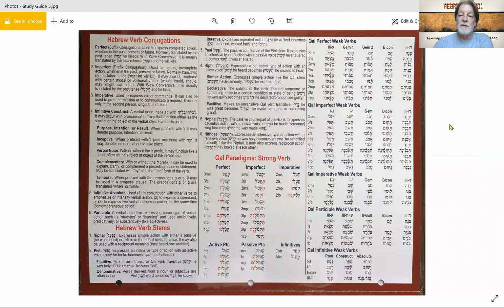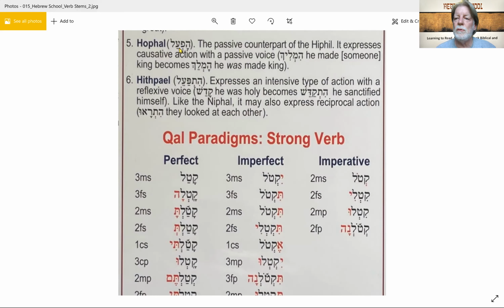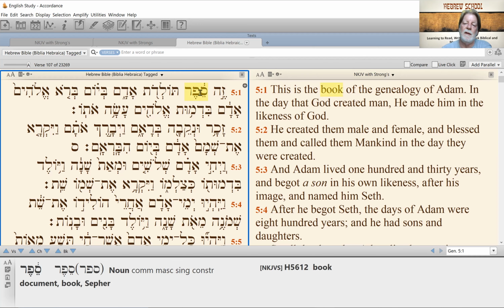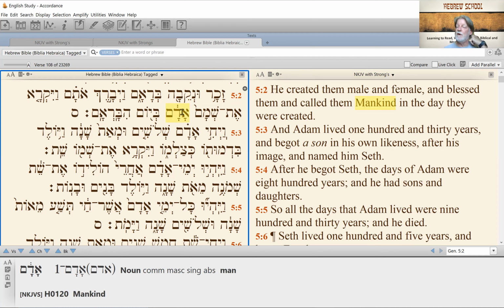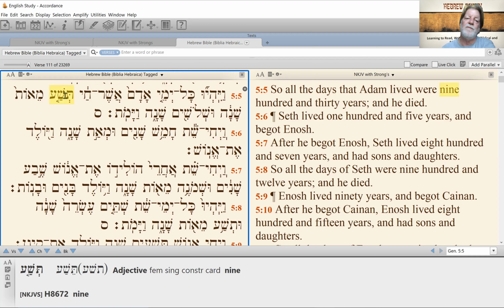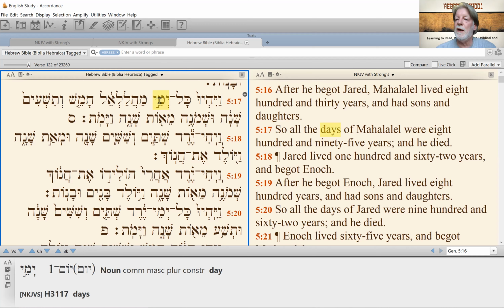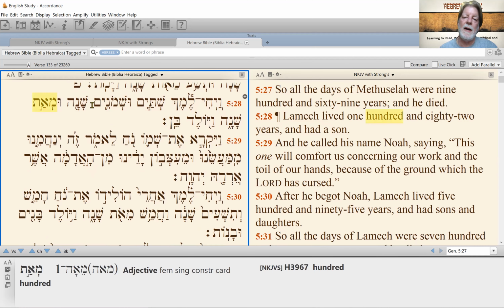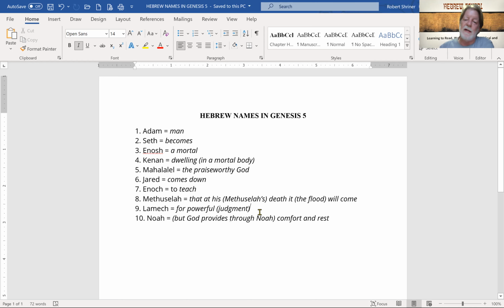015 Verb Stems